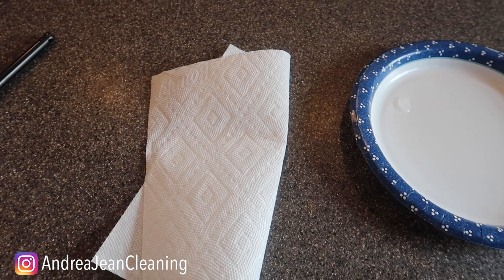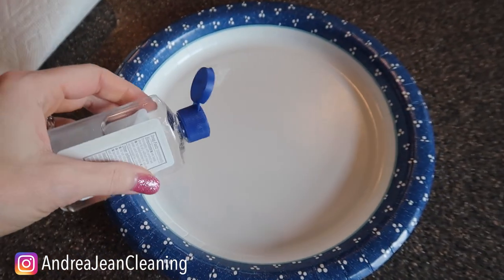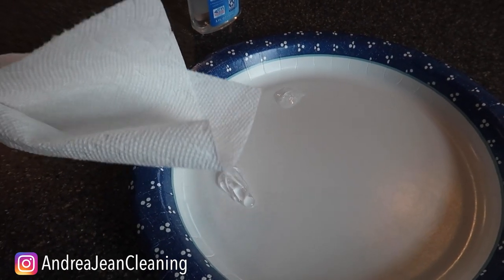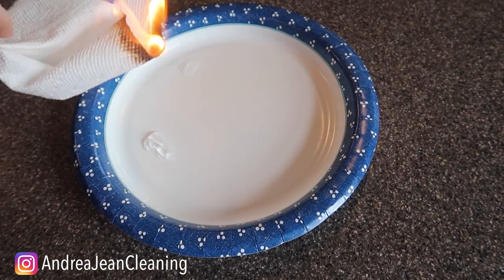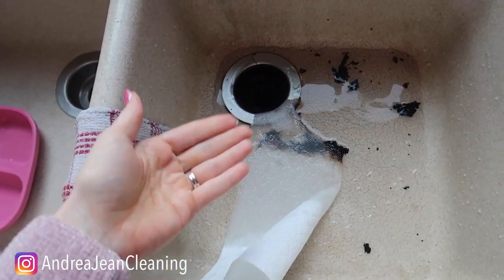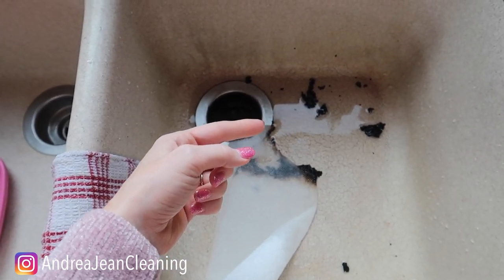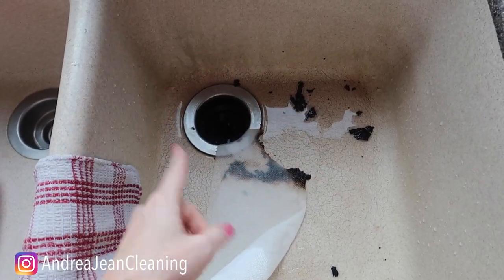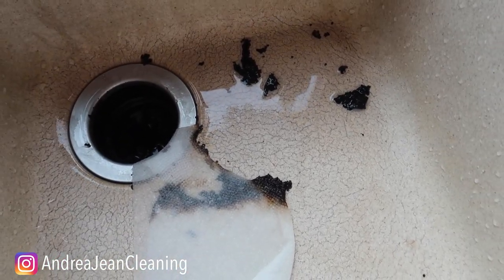How to create an INVISIBLE flame?! 😳🔥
Have you ever wondered how to create an invisible flame so that you can impress your friends and family?  This is also an awesome and clever hand sanitizer life hack.  You have to try this amazing experiment at home (at your own risk of course).